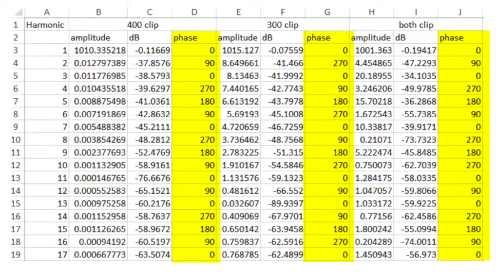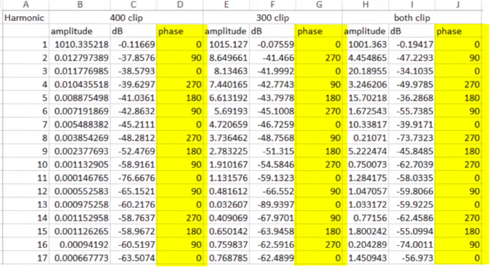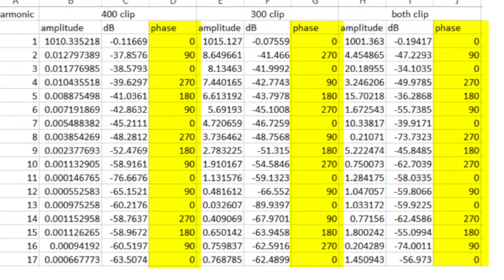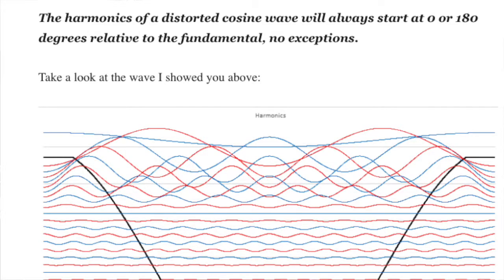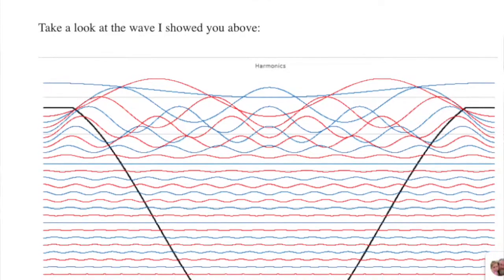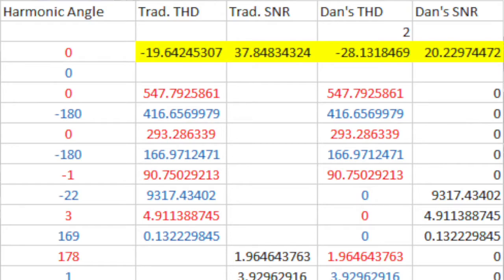Achieving Perfection in THD testing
Total Harmonic Distortion is a stupid measurement, but if you have to do it, I bet you're doing it wrong. Just ASSUMEing that any or all multiples of the fundamental are harmonics is sure to make an ASS out of U and ME.